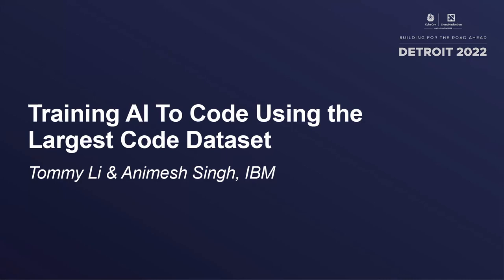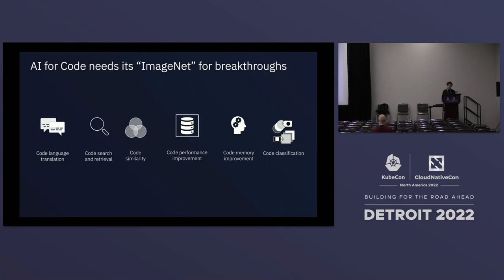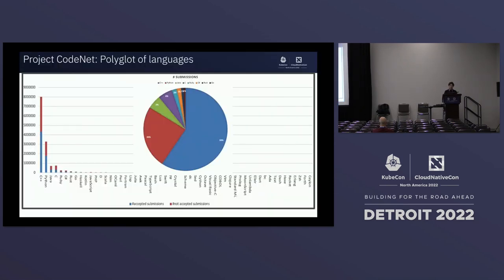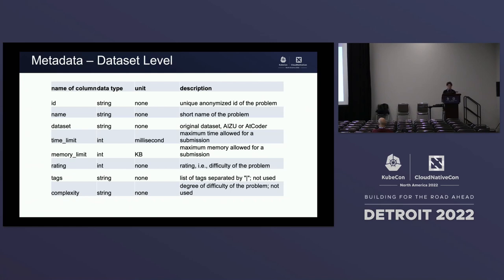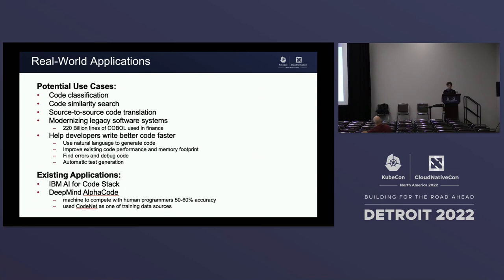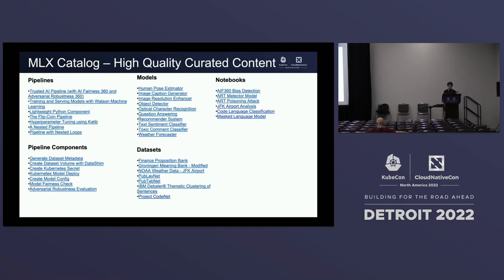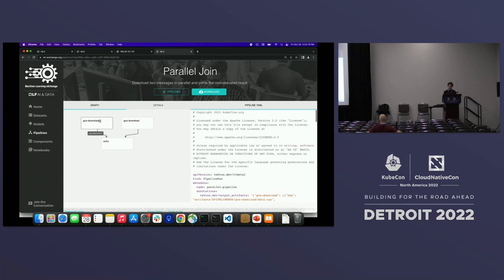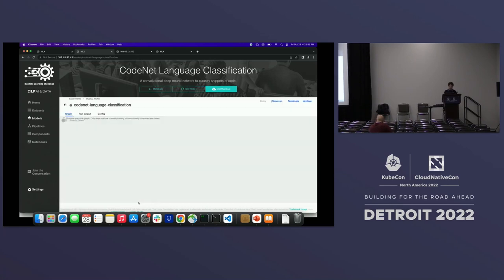Training AI To Code Using the Largest Code Dataset - Tommy Li & Animesh Singh, IBM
Speakers: Animesh Singh, Tommy Li
Project CodeNet is a large dataset of 14 million code samples totaling 500 million lines of code in 55 programming languages. It enables machine learning for code, like finding code similarity, extracting semantic context, and even translating between different programming languages. Using the Machine Learning Exchange (MLX), a Linux Foundation for AI & Data Sandbox Project, we demonstrate how Project CodeNet can be leveraged to classify code and analyze code complexity in three steps. Using DataShim we turn domain specific subsets of the data into Kubernetes Custom Resources. Running Jupyter notebooks on Kubernetes we use the datasets to train deep learning models. The models are then served for inferencing as Kubernetes Custom Resources using KServe. For each of these steps, MLX generates Kubeflow Pipelines on Tekton so data scientists are not required to write Kubernetes specific code.